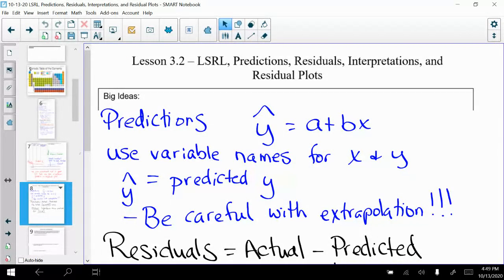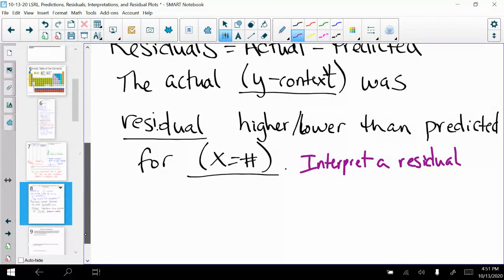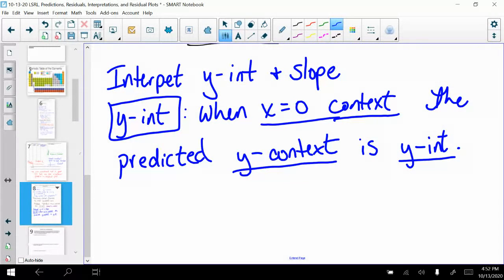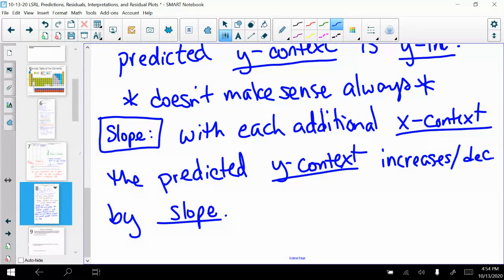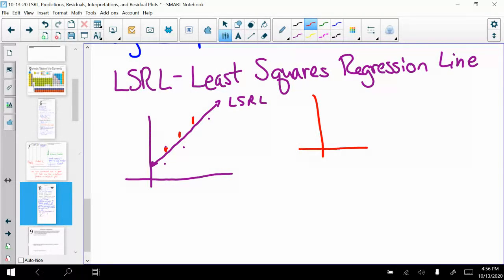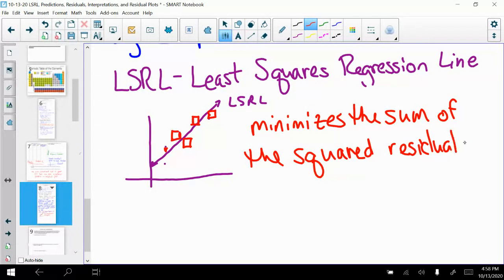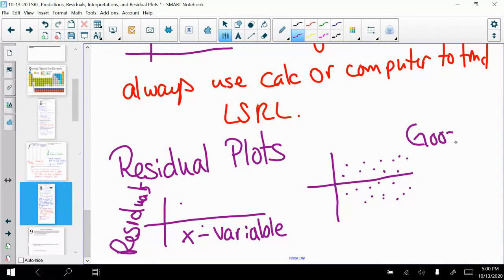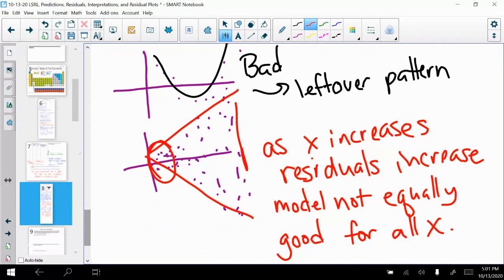10-13-20 or 10-09-20 LSRL Predictions, Residuals, Interpretations & Residual Plots